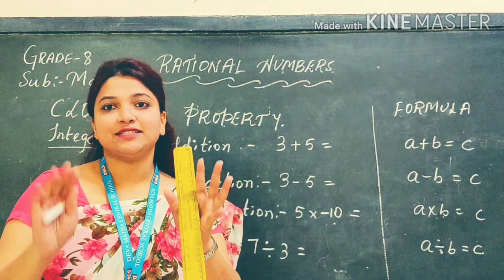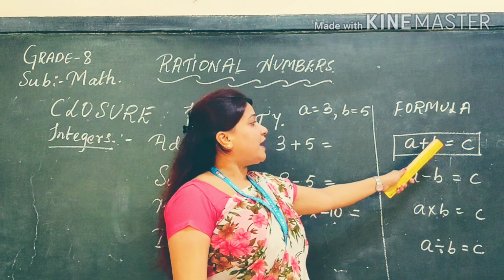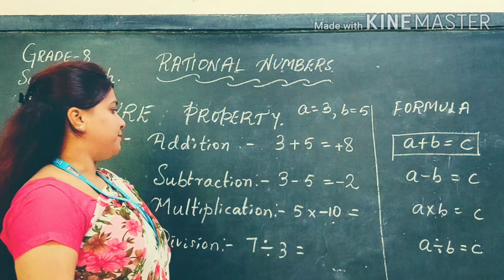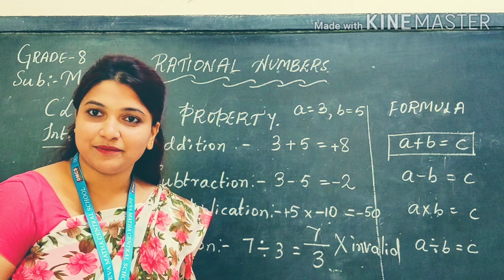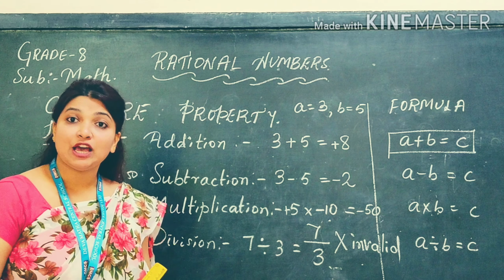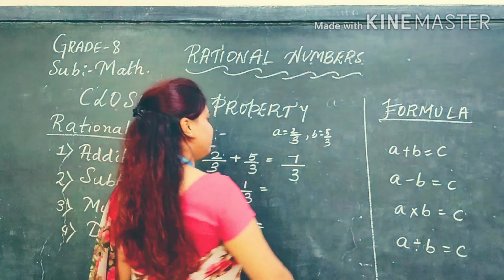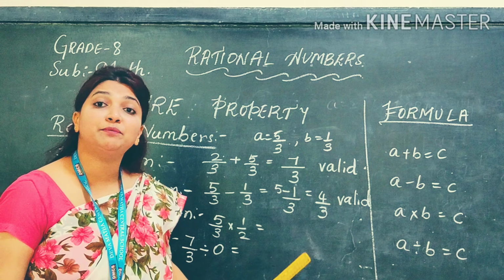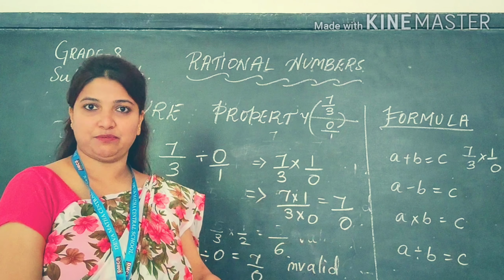RATIONAL NUMBERS- CLOSURE PROPERTY - GRADE 8 - NCERT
The first property of Rational Numbers is closure property. Here I have solved w.r.t integers and rational numbers.